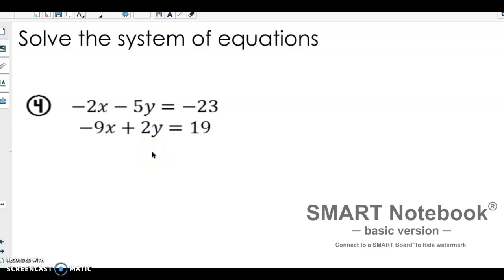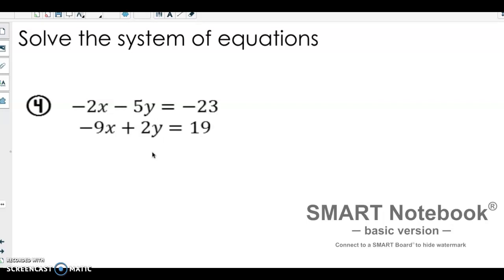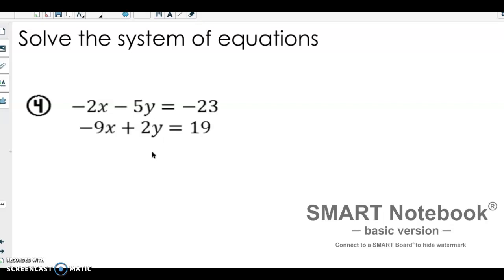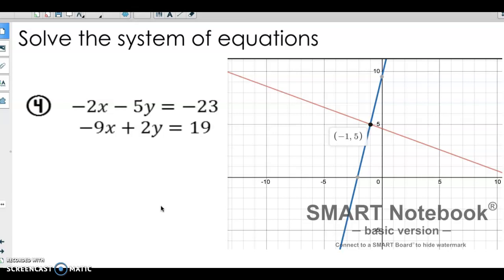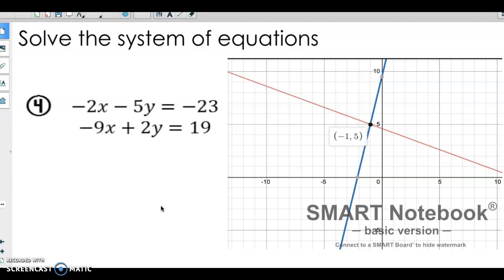Systems of Equations 10